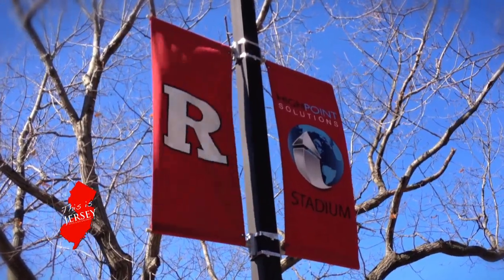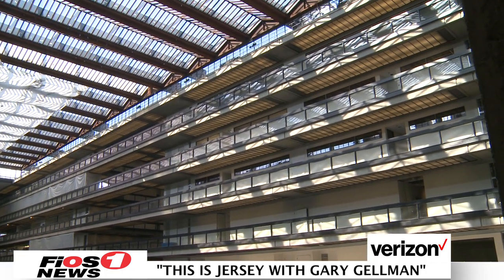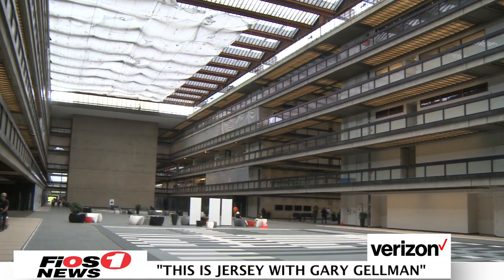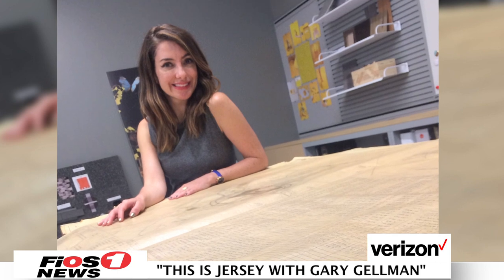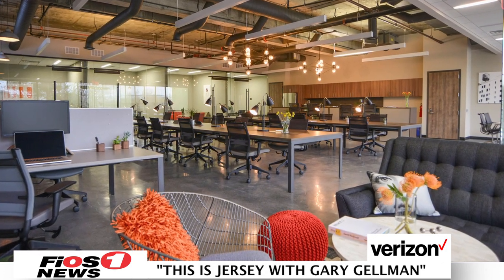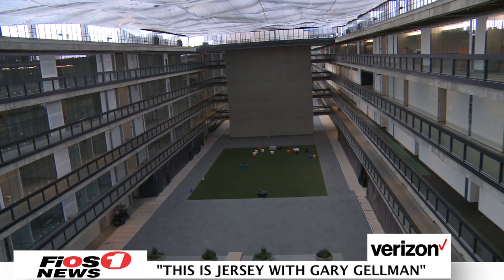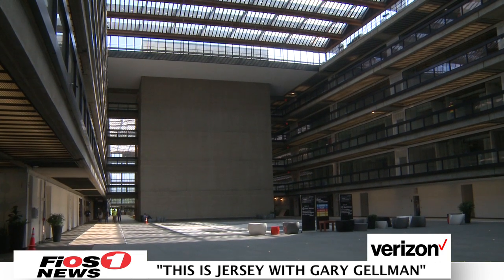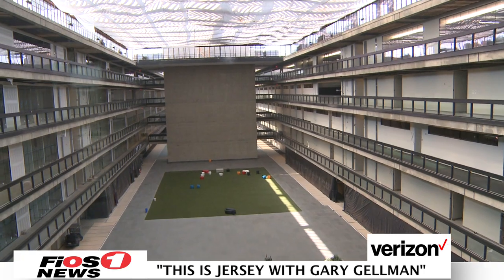Bell Works with Ralph Zucker - This Is Jersey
We’re in Homdel today at the former Bell Labs building, now known as Bell Works,. We’re learning from Somerset Development Owner Ralph Zucker, about how this complex is gradually being transformed into a hub for businesses and the community to live, work and play together. The building was outdated and in disrepair when it was acquired, but  it’s been brought into the 21st century with fresh designs, builds, furnishings and tenants.

"This is Jersey with Gary Gellman" airs on Verizon FiOS 1 News and covers the best New Jersey has to offer. We travel throughout the Garden State, talking to elected officials, local celebrities, business owners, educators, historians, community leaders, activists, artists, athletes, residents, talented visitors and more! "This is Jersey" gives its viewers a personal look at everything they want to know about New Jersey!

Host & Executive Producer - Gary Gellman
Editor & Producer - Nick Hiltwein